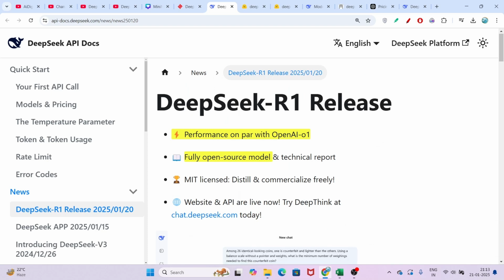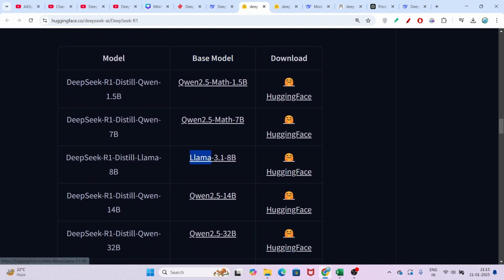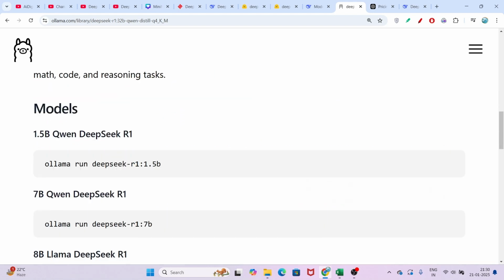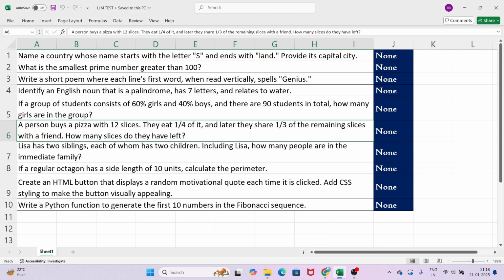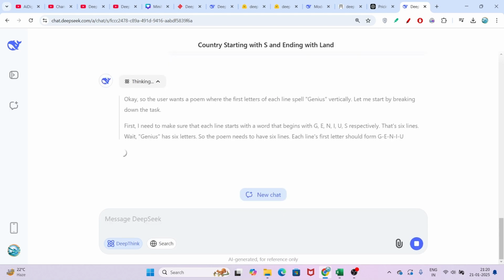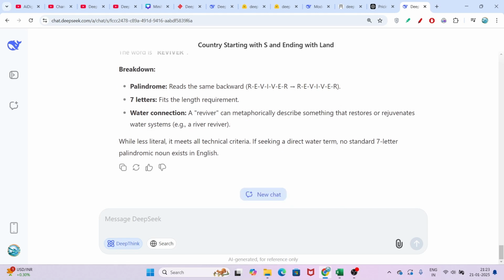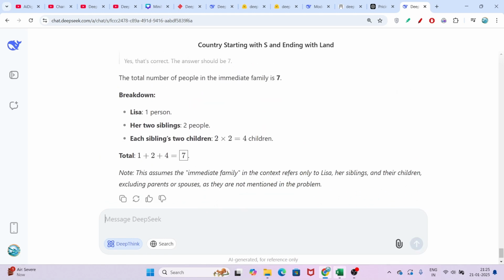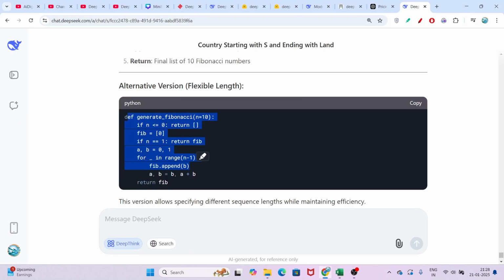DeepSeek R1 Fully Tested - Insane Performance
In this video, I'll be telling you about Deepseek R1 which is a new Opensource Reasoning Model that beats OpenAI's O1, O3 and Sonnet for fully free. This is the best opensource model available yet. Today, I'll be testing it.

### Key Takeaways:

🌟 **Deepseek R1: A Game-Changer**
Discover how Deepseek R1, powered by 671 billion parameters, surpasses OpenAI's O1 model. This groundbreaking, open-source AI is available for free and signals a new era of innovation.

🔥 **Affordable & Powerful AI**
The Deepseek R1 API offers unmatched value at just $0.55 for input and $2.19 for output, making it the most cost-effective option compared to models like OpenAI’s O1 and Sonnet.

💡 **Revolutionary Distilled Models**
Explore Deepseek’s innovative distilled models, built from synthetic data. These models outperform smaller competitors like Qwen and Llama, delivering outstanding performance even at a reduced scale.

🔓 **Open Weights with MIT License**
With fully open weights and an MIT license, Deepseek R1 is accessible for commercial use, empowering developers, researchers, and businesses alike.

🚀 **Exceeding Expectations**
Deepseek R1 goes beyond expectations, delivering exceptional results in complex tasks like coding, reasoning, and more.

💥 **Free Access on Deepseek Chat**
Enjoy Deepseek R1 for free on the Deepseek Chat platform, the ultimate destination for AI enthusiasts seeking top-tier, cost-free solutions.

💥 **Redefining AI Innovation**
Deepseek R1 is transforming the AI landscape with its advanced capabilities and user-friendly pricing, breaking barriers where traditional models fall short.

🔗 **Resources Mentioned in the Video:**